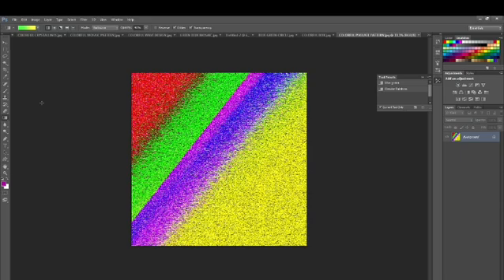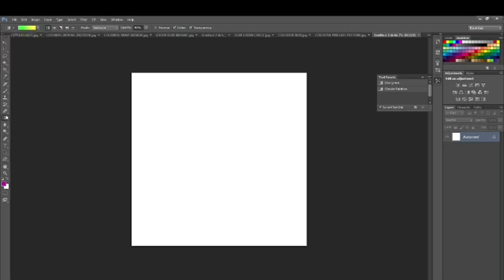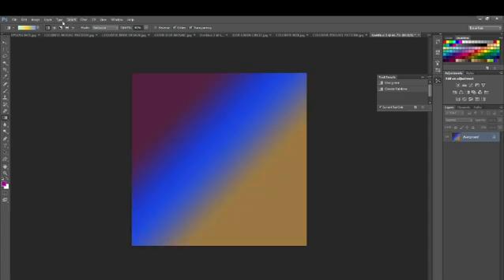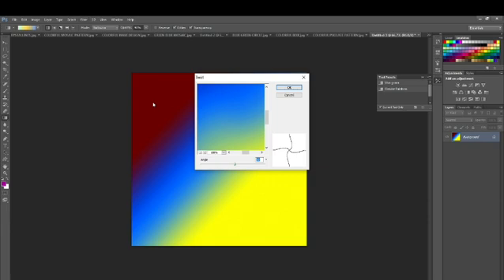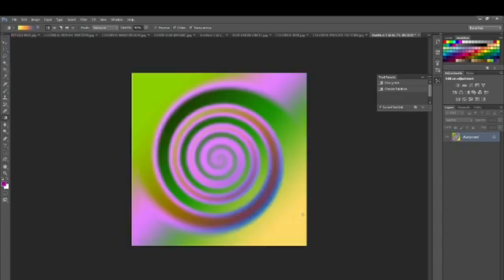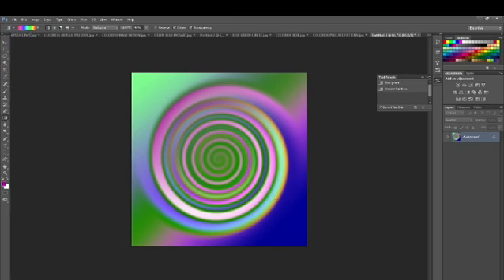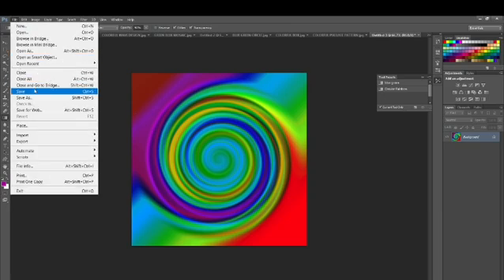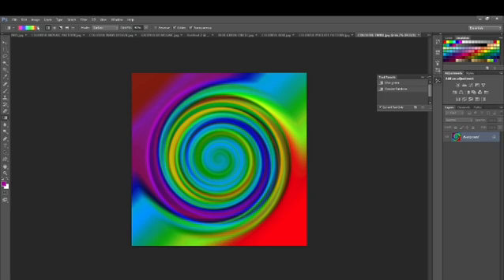HOW TO MAKE COOL SEAMLESS PATTERN DESIGN IN PHOTOSHOP?(step by step tutorial)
Hey guys, welcome to my channel, I am going to post how to do designing and editing using software and app HOW TO MAKE COOL SEAMLESS PATTERN DESIGN IN PHOTOSHOP?(step by step tutorial)